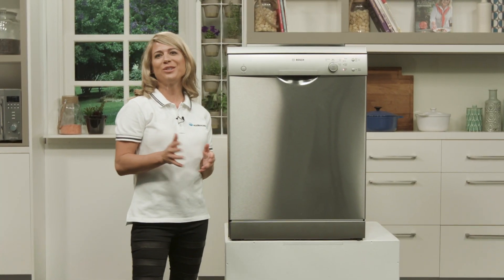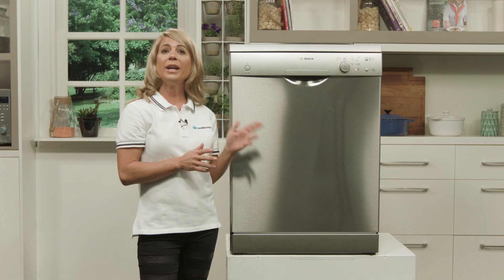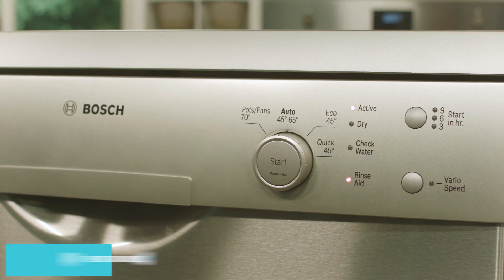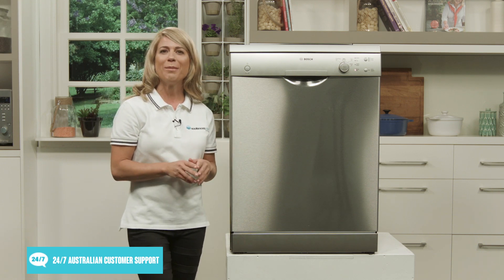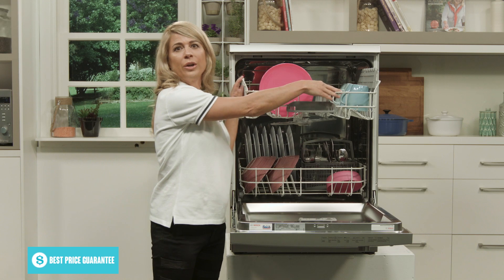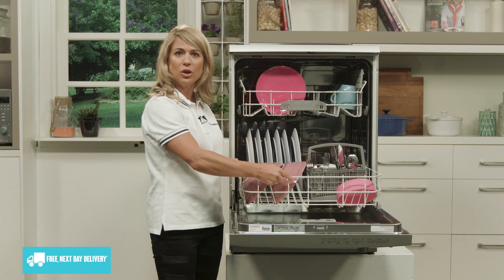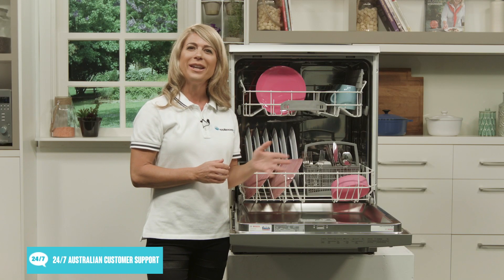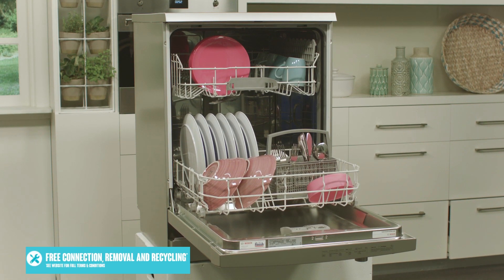Bosch SMS40E08AU Dishwasher overview by Expert - Appliances Online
The SMS40E08AU dishwasher has been designed to provide efficient and innovative cleaning to the family kitchen, saving you time, power and water.

Looking at the front, the dishwasher is managed using a programme selector and integrated start button. Here, you can select one of four available wash programs, including an efficient Economy setting and timesaving Quick Wash that produces the same great washing results in up to half the time.

Additional options for your wash include VarioSpeed, which helps reduce the time of any cycle, as well as AquaSensor™ technology that sensors your load and adjusts the settings accordingly.

For added safety Bosch have installed the dishwasher with an anti-flood device, which will switch of the water supply if an error or fault is detected, saving your floors from accidental water damage. There is also a child button lock to prevent little ones from tampering with the functions during a wash cycle.

The upper basket features wine glass stem holders so your delicate glassware is secured during each cycle. They can also act as a long utensils holder when folded down. The upper basket will accommodate smaller items such as cups, glasses and saucers, and thanks to the RackMatic plus, you can adjust the height of the basket to help accommodate larger items that may need to be placed in the bottom basket.

The bottom basket easily slides out just like the top, and comes with a handy removable cutlery basket. The prongs can also be folded if you need to accommodate large pots and pans.

Inside the door is the dispenser for your dishwashing detergent. This dishwasher uses DosageAssist and AutoBrilliance detergent systems to automatically make the most efficient possible use of your detergent.

The entire dishwasher runs on the Bosch Ecosilence drive, designed to thoroughly and quietly wash your dishes.

And there you have it, a simple and stylish dishwasher from Bosch.